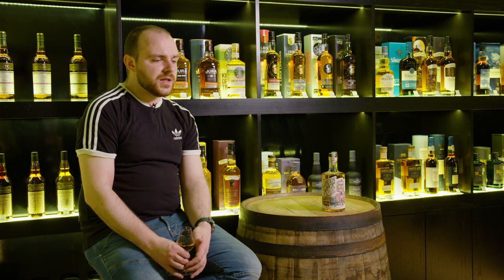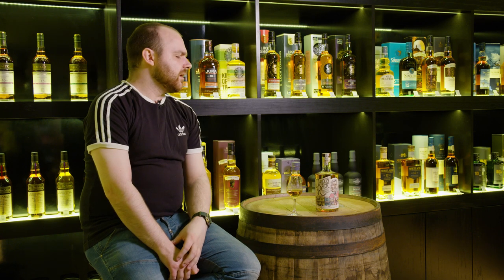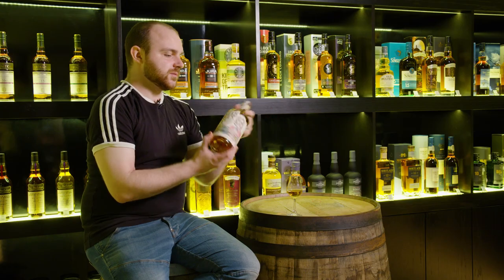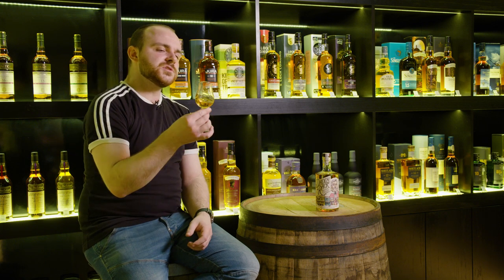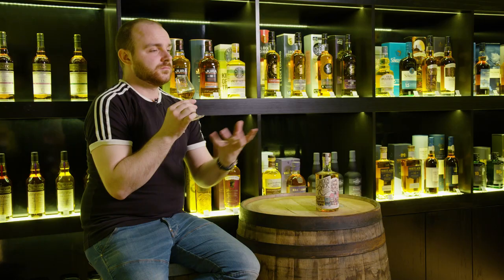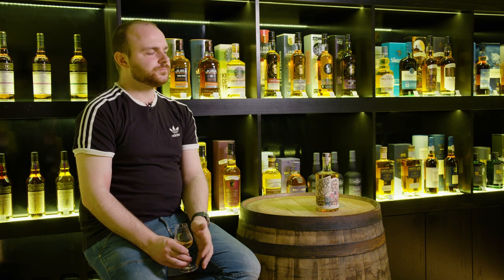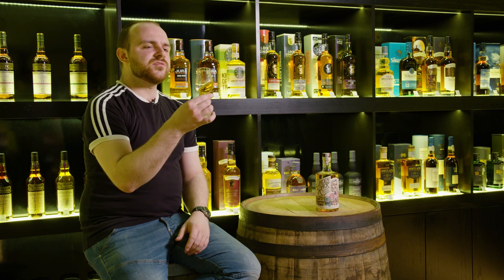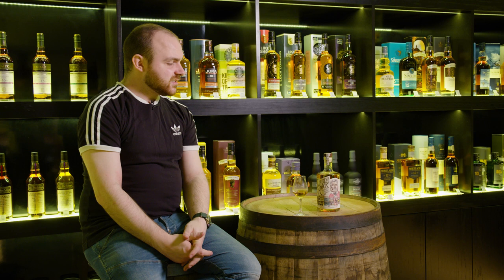Daddy Rack Tennesse Whisky 40% - Whisky Wednesday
New Tennessee whisky! Not something you here alot, especially not being from Jack Daniel's.

80% corn, 10% rye and 10% barley - a floral, fruity, peanut driven whisky that is really mixing itself into the ether with bigger brands. I'm a fan of this stuff! Tasty and affordable.

Logo Design: @wenbilson - Instagram